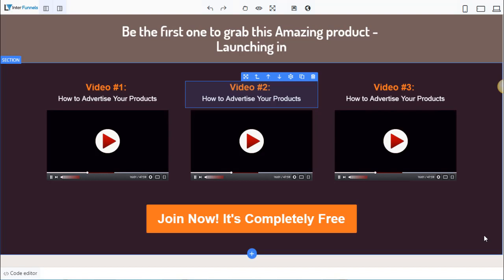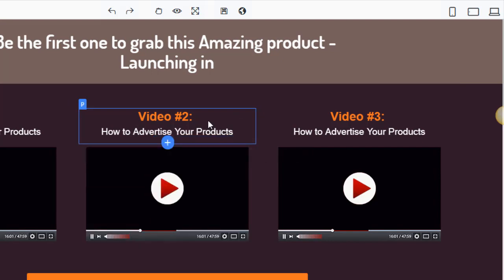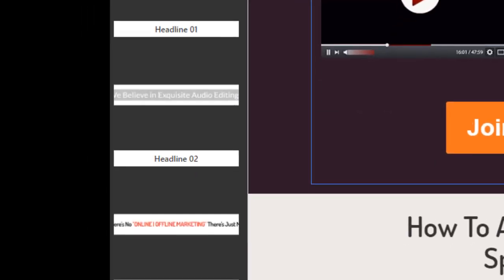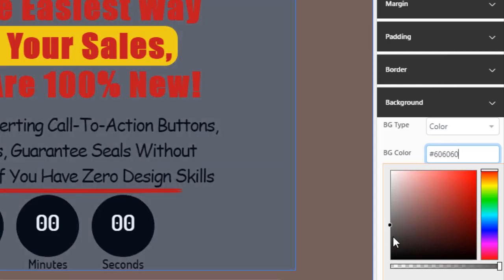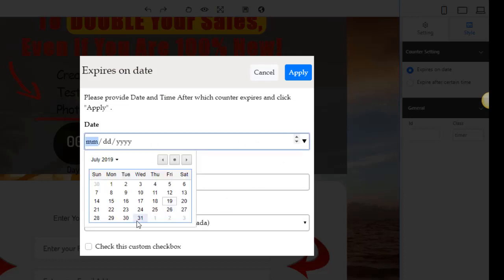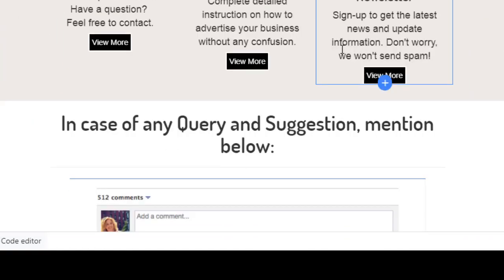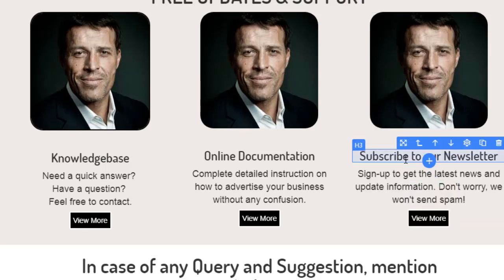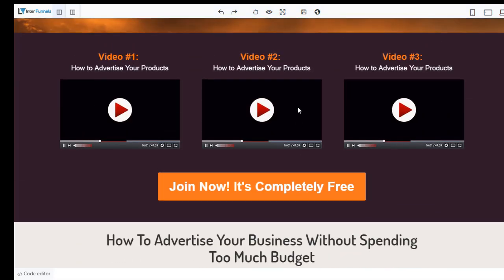InterFunnels New Sales Funnels and Landing Page Builder Demo.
InterFunnels is Sales Funnel builder platform that provides you all tools and features under one platform to build high conversion sales funnels.

InterFunnels just lanuched easy to use, state of the art landing page builder which makes creating landing pages a breeze.

Salient features of new builder are :

1. A fully responsive builder that works on all devices and you can
preview your page on mobile tablets and desktop computers at the same time

2. Separate left panel for pre-designed Components and elements. Drag headlines, drag count down counters. Drag any element, you name it.

3. Well structured templates with Sections, Rows & Columns. Custom grids options

4. Section Drag and Drop made easy with just one click UP and DOWN arrows

5. Free Drag and Drop to freely move elements anywhere you want

6. A + sign with every section AND every element to add new elements and components IN LINE real time.

7. Element Style customization made easy with the right STYLE &
Properties PANEL

8. Customize border, create Paralex background or custom backgrounds for sections. You can now customize your elements whatever way you want.

9. Quick to load, quick to edit , no waiting for minutes to add
elements and save changes.

10. UNDO REDO changes in real time

Well these are just a few of DOZENS of other features that your new builder will be loaded with.